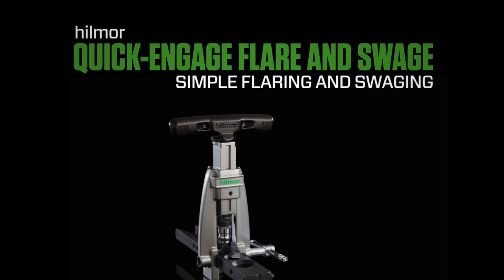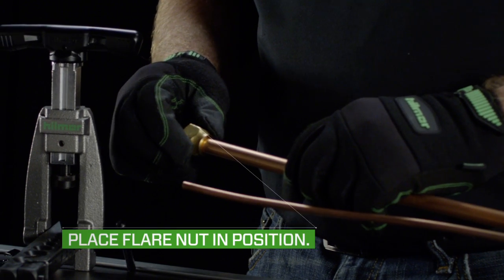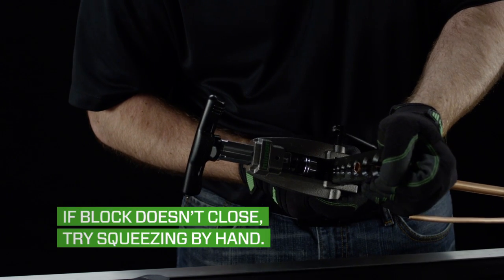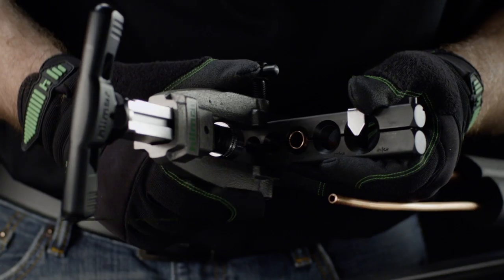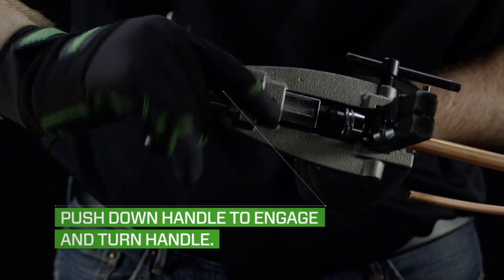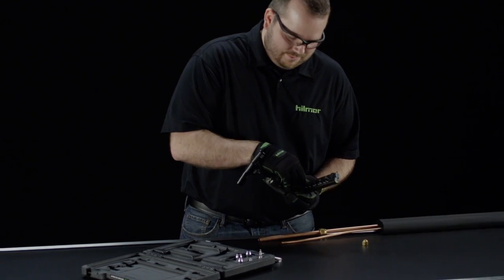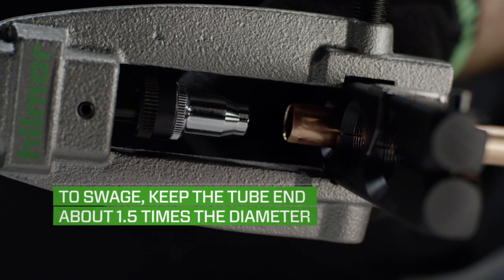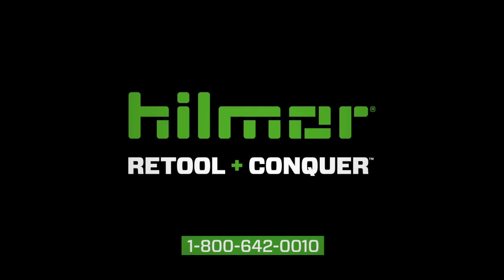hilmor Quick-Engage Flare and Swage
Learn how to make picture-perfect flares and swages every time with hilmor's Quick-Engage Flare and Swage.  It's time to retool and conquer.